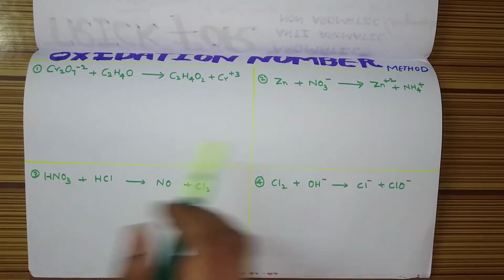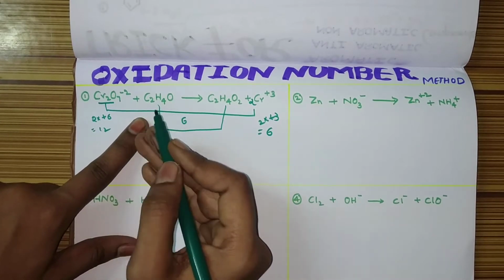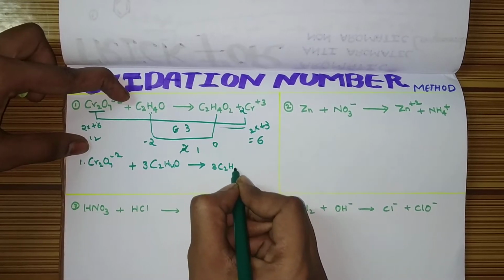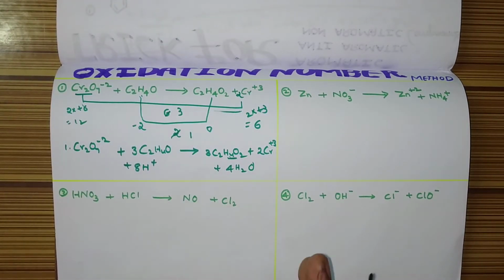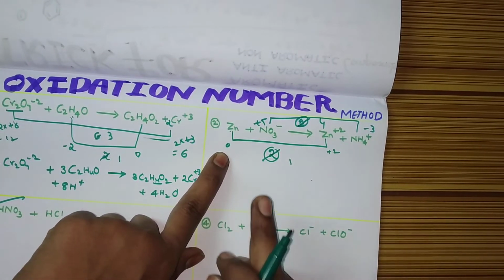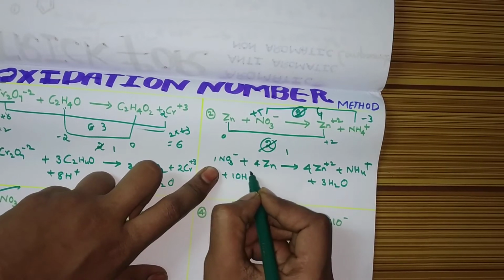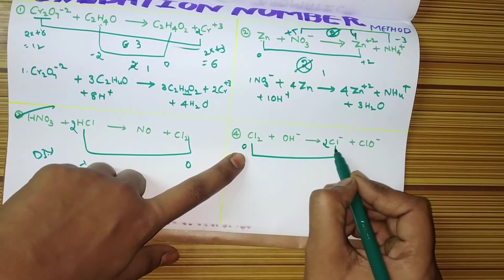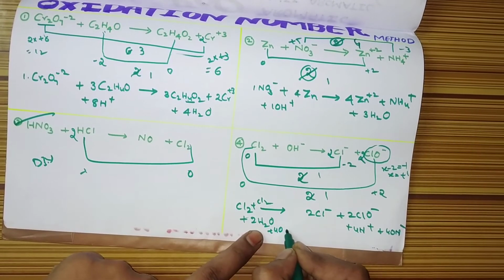OXIDATION NUMBER METHOD